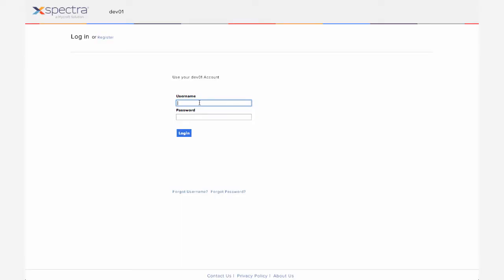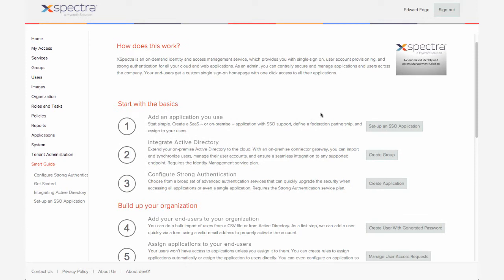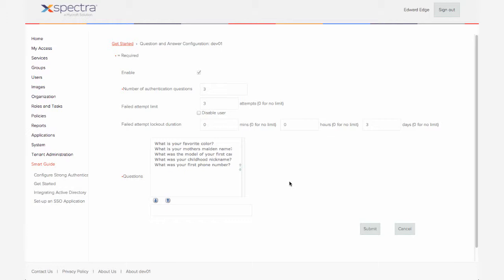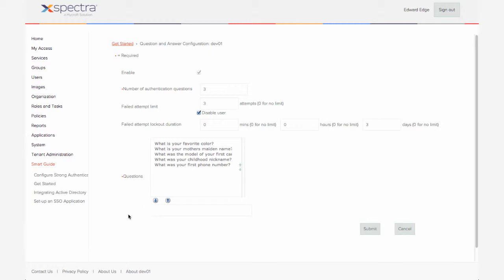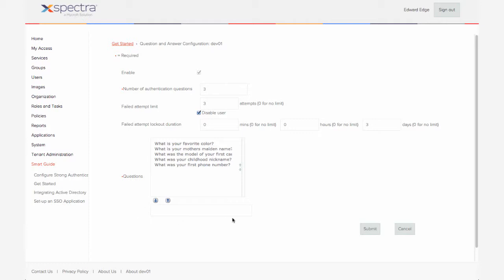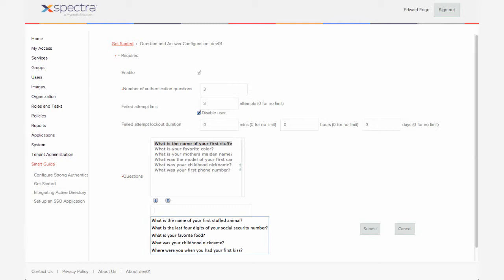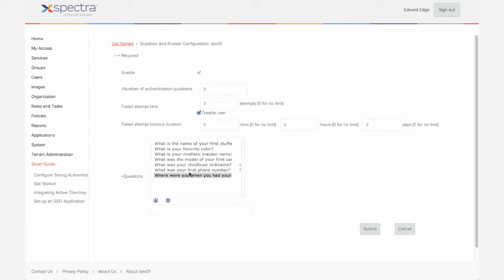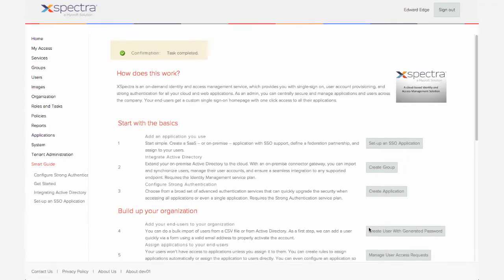How an Administrator configures the Security Questions and Answers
Security Questions are used by XSpectra as a form of step-up authentication for various tasks.  Customization of the security questions is available to tenant administrators through their Tenant Administration tasks.  Tenant Administrators are able to add new security questions, make modifications to current questions, and remove unwanted questions from the list of available security questions that an end-user can chose.  In addition to the specific questions the Tenant Administrator can also choose how many of the security question need to be entered, the amount of failed attempts allowed before lock out, and for how long the lock out will last.